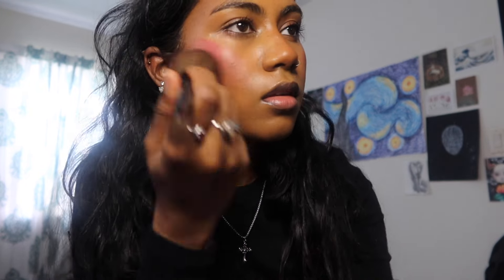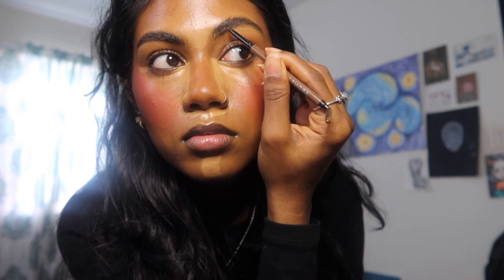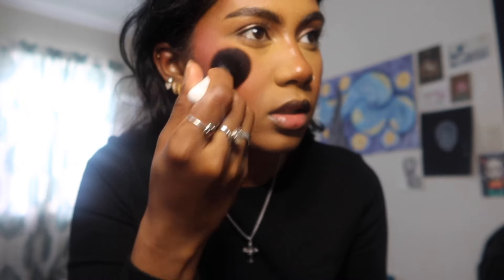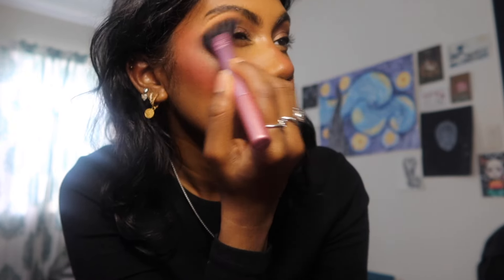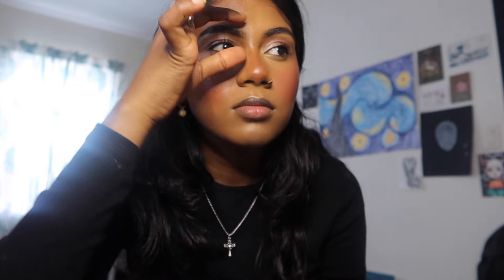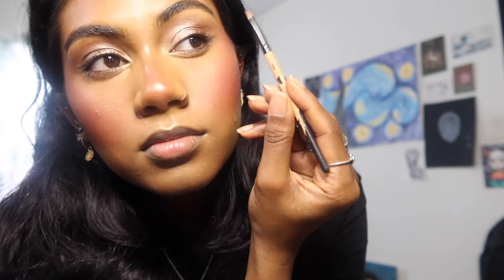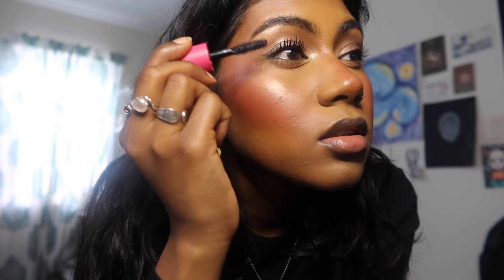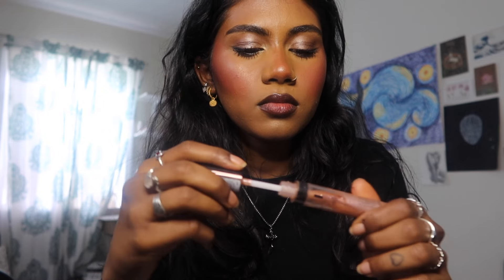MY SPRING MAKEUP LOOK (brown girl friendly tutorial) 🤎🤎🤎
I promise I'm back